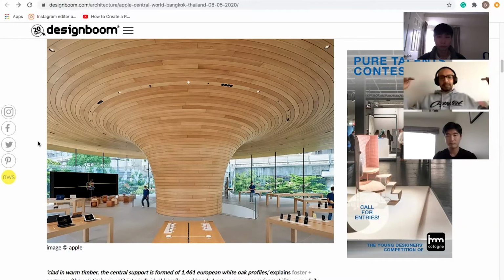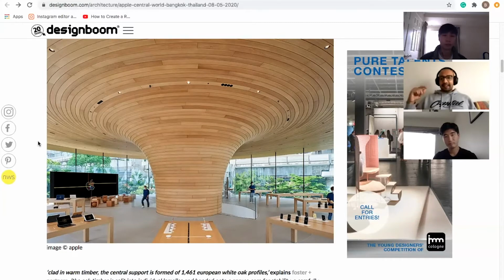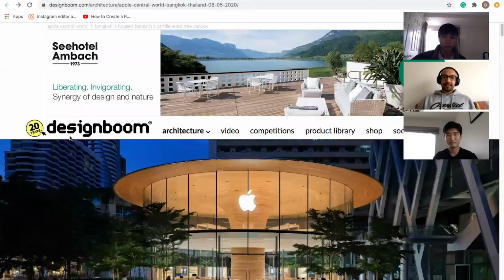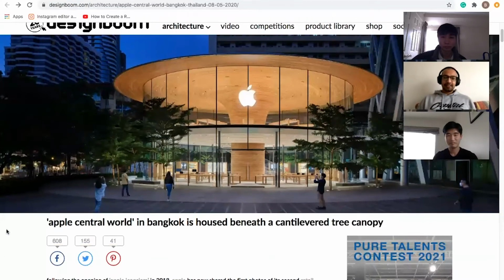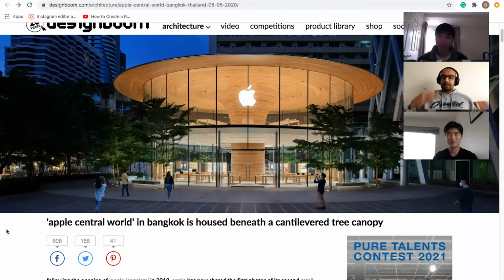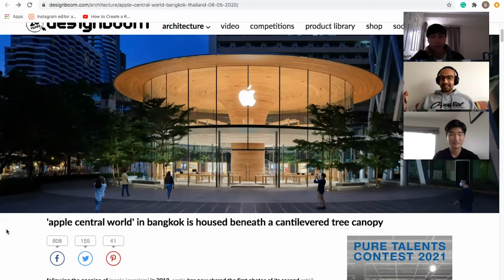Architecture review – Apple Central World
Architectural lead Krishna Duddumpudi and designer Hans Kim, give their fresh take on the new Apple Central World. The retail Apple store located in Bangkok, Thailand.